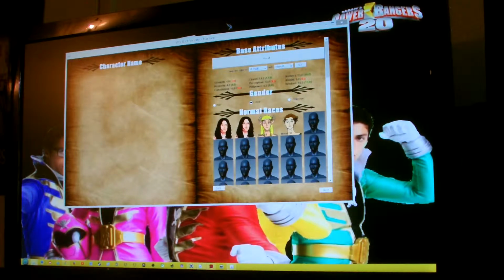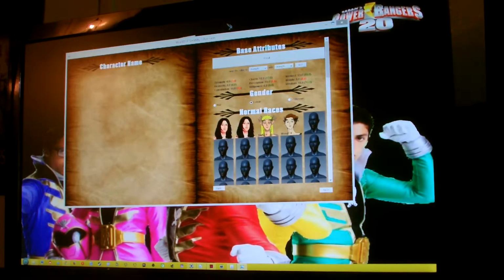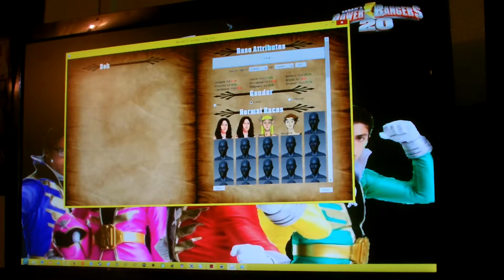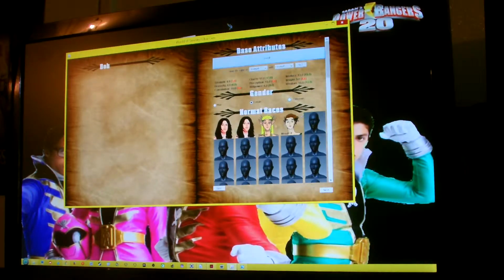WoS Dev Log 10 2 14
While I like to keep Dev Logs in tangent with build releases it has been far to long since the last Dev Log and a LOT has happened, including getting picked up by Nintendo, Microsoft, and getting a concept artist on board felt like it was time for a update.